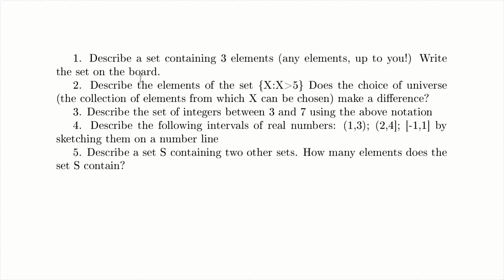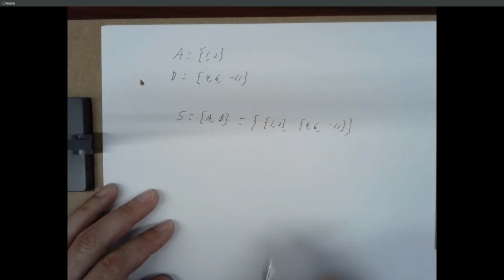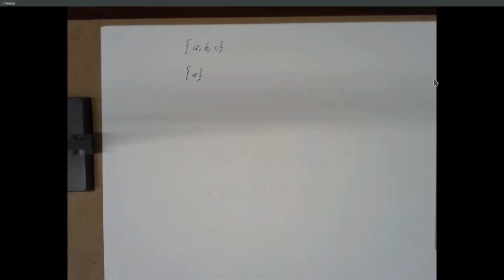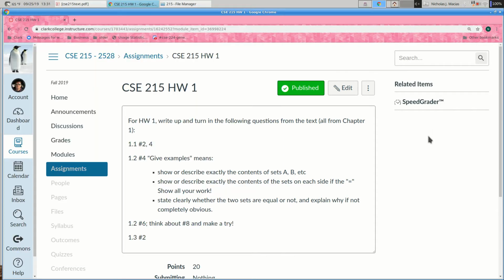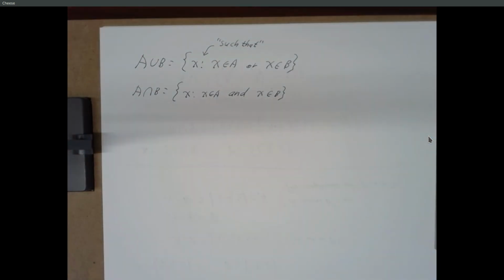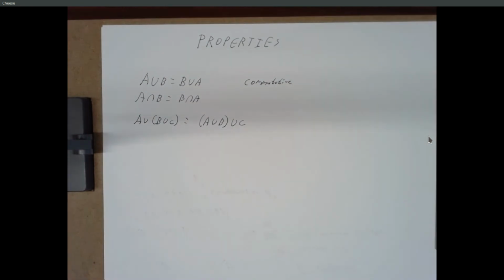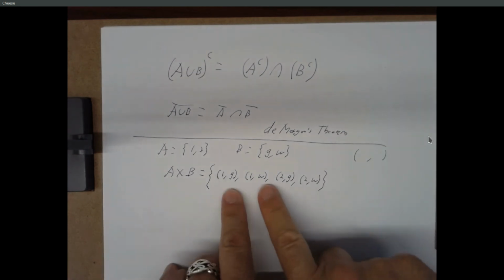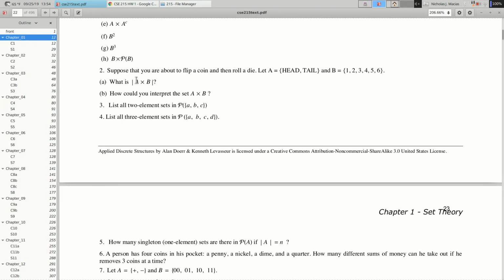CSE 215 20190925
subsets, set operations, homeworks, set identities, Cartesian products,